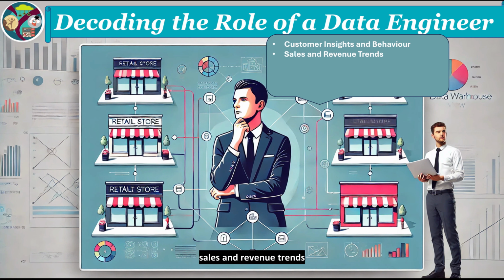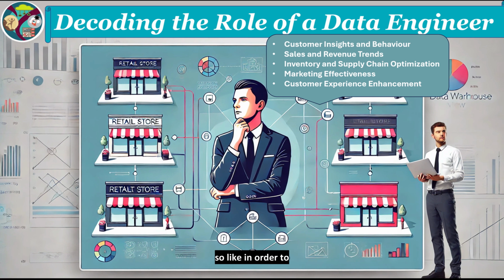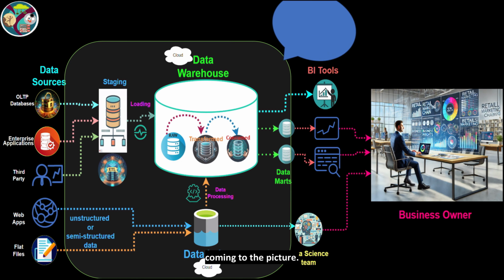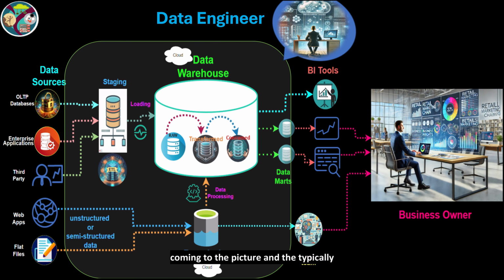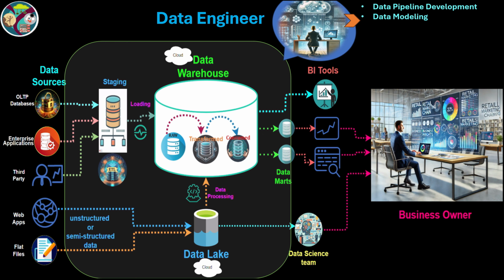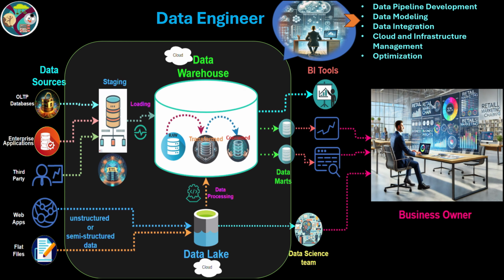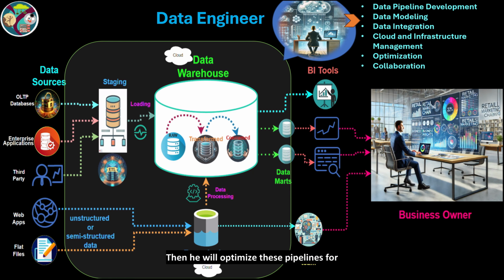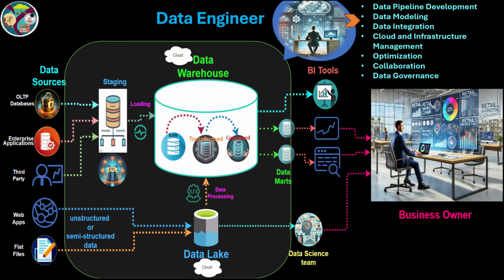What Does a Data Engineer ACTUALLY Do?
Welcome to DataSurface, where we make complex data concepts simple and clear. Ready to learn data engineering through a practical lens? Let's start your journey.

Ever wondered "what does a data engineer do" in a real business? This video provides a complete breakdown of the "data engineer roles and responsibilities" using a "data engineering real world example" of a retail store [00:00:17]. We offer a clear case of "data engineering explained," showing how engineers turn raw business data into powerful insights.

From building data pipelines [03:48] to data modeling [04:00] and cloud storage [04:18], we cover the essential tasks that drive modern business success.

⏱️ TIMESTAMPS:
00:00 - Introduction: A Real-World Scenario
00:42 - The Business Need for Data Insights
02:44 - The Role of a Data Engineer
03:48 - Building Data Pipelines (Key Responsibility 1)
04:00 - Data Modeling & Integration (Key Responsibility 2 & 3)
04:18 - Cloud Storage & Optimization (Key Responsibility 4 & 5)
05:03 - Data Governance & Automation (Key Responsibility 6 & 7)
05:32 - The True Impact of a Data Engineer
06:25 - What's Next in the Data Engineering Roadmap?

WhatDoesADataEngineerDo DataEngineerRolesAndResponsibilities DataEngineeringExplained LearnDataEngineering DataEngineeringRealWorldExample DataEngineer DataEngineering What Does a Data Engineers ACTUALLY Do All Day?